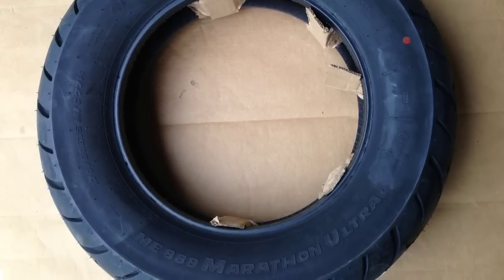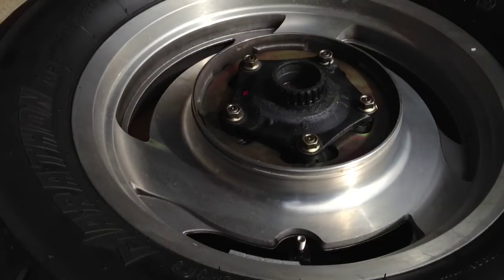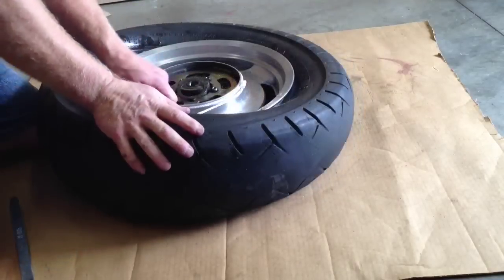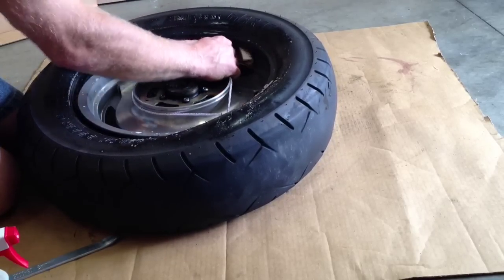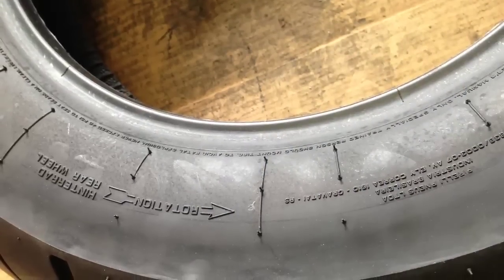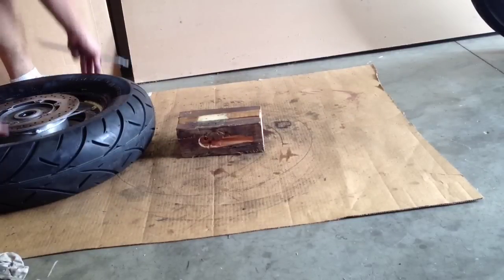Removing and replacing a motorcycle tire from the rim.